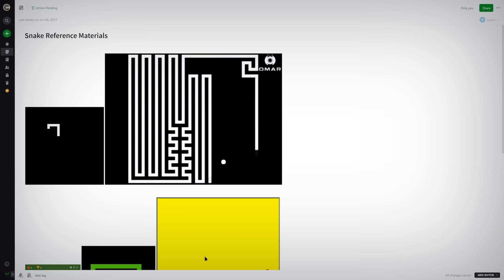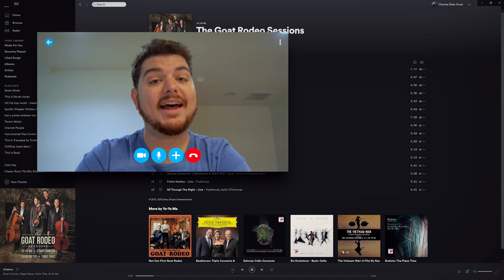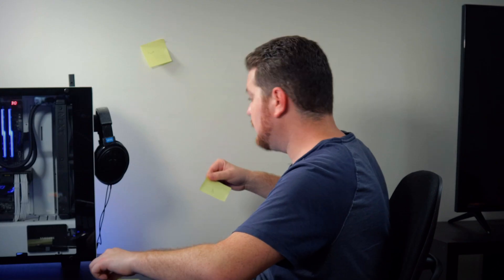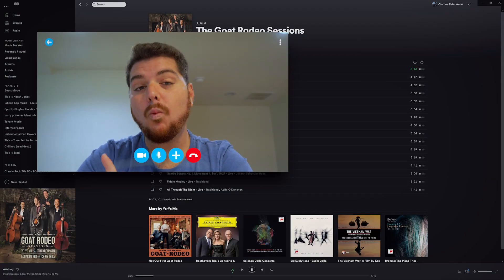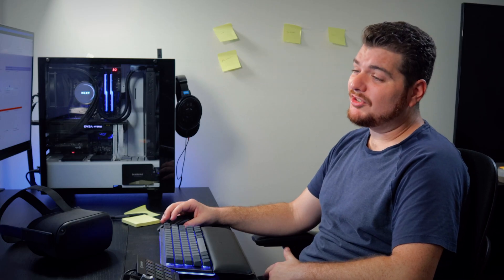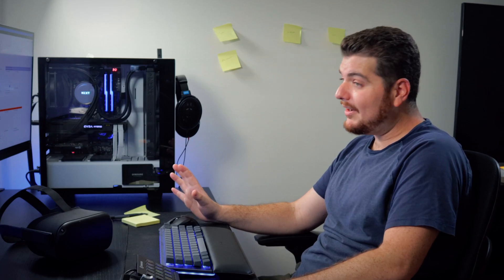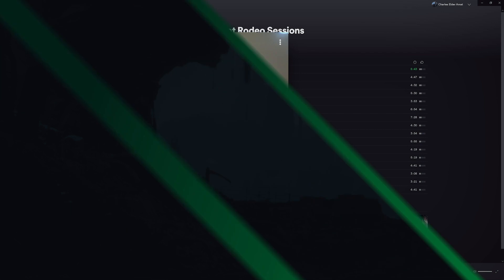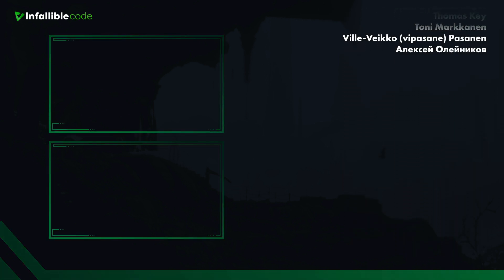Project Planning Tips for Game Developers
Behind every great game is hours of planning. In this video, I'll give you some tips that'll help you plan your next game development project so you can work faster and more efficiently.

00:00 Intro
00:46 Barles is stuck
02:26 Tip 1 - Collect reference material
04:02 Tip 2 - Break your project down into chunks
05:26 Tip 3 - Create a schedule and set a deadline
06:18 Outro